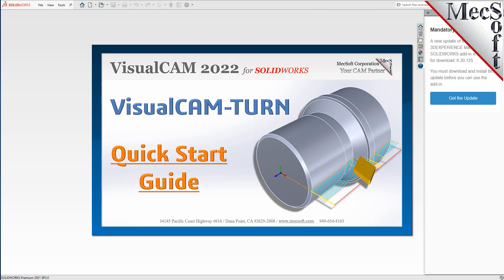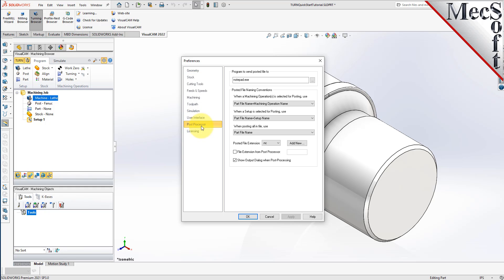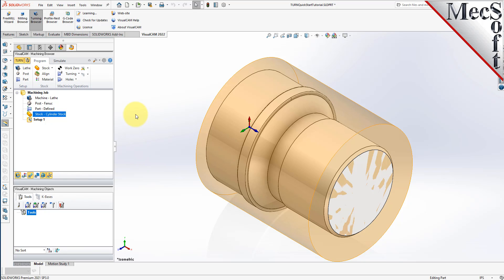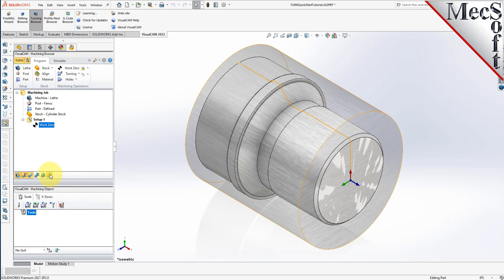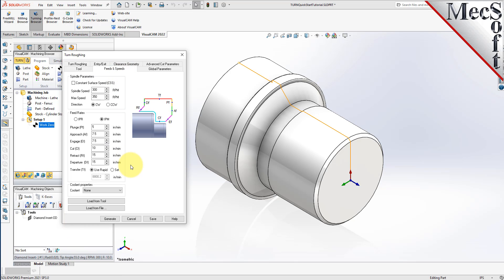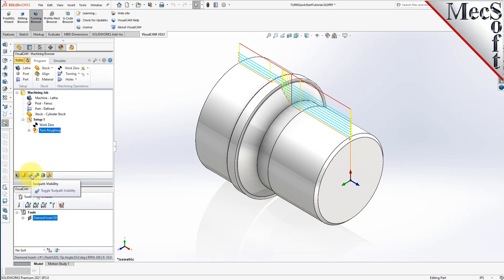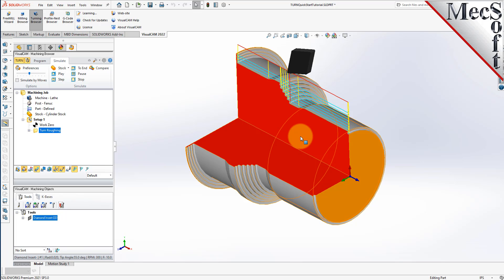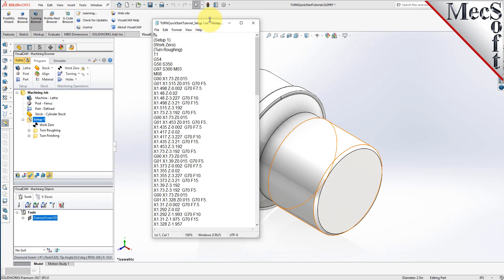VisualCAM-TURN 2022 FOR SOLIDWORKS Quick Start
Get a quick start with the VisualCAM 2022 for SOLIDWORKS TURN Module by watching this video.  Turn/Lathe roughing, finishing, cut material simulation, post processing and more!